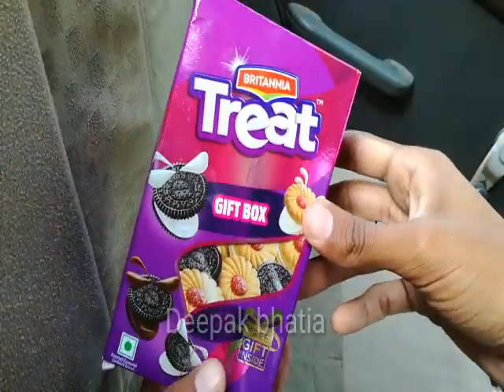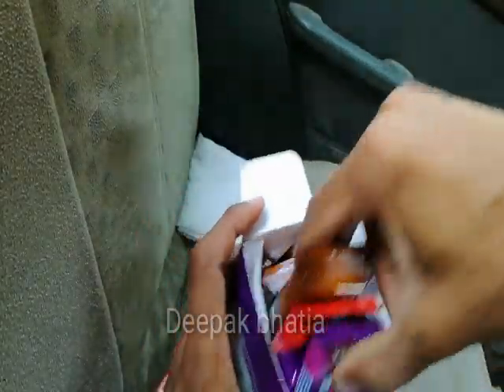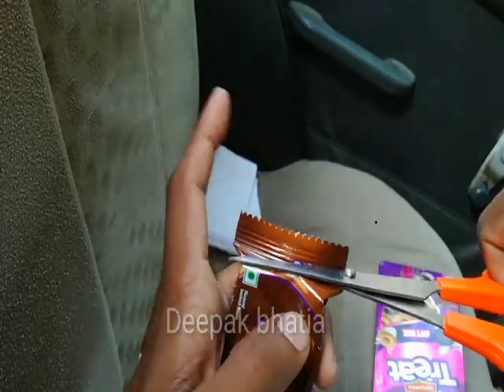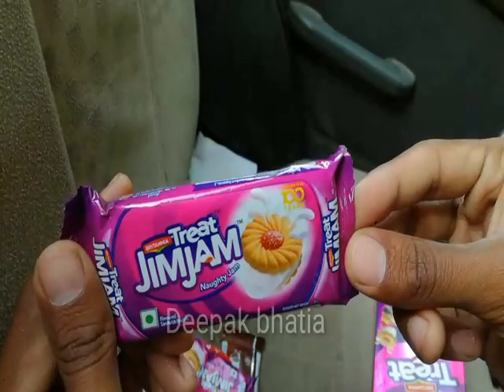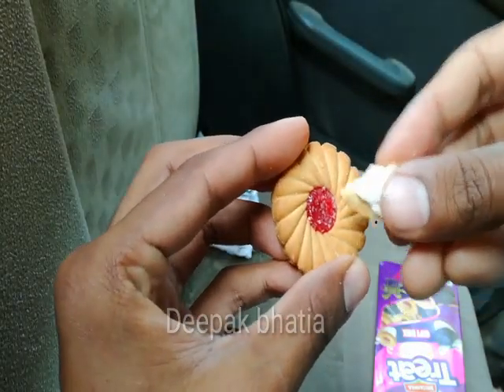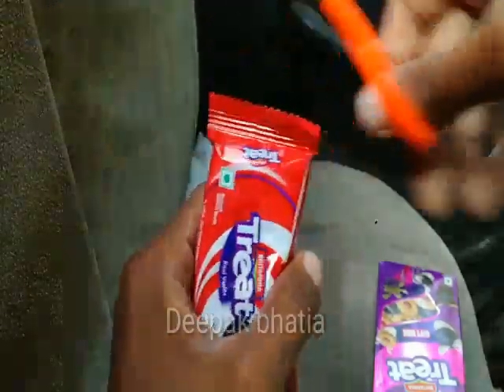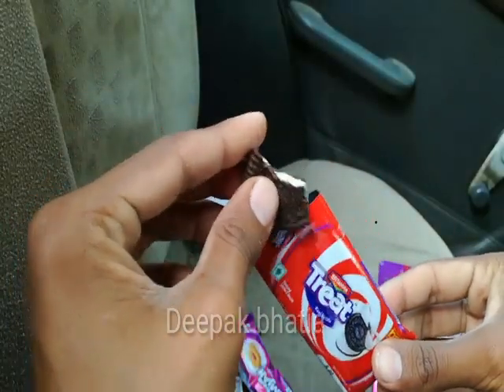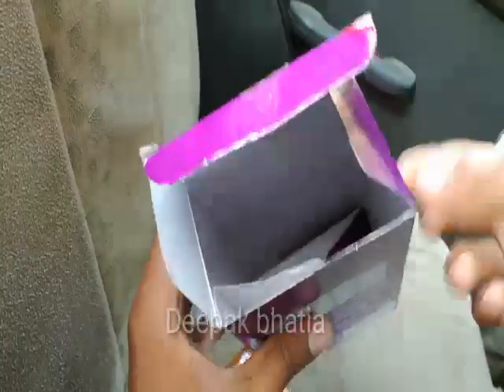Britannia Treat Gift Box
Britannia Treat biscuits Gift Box